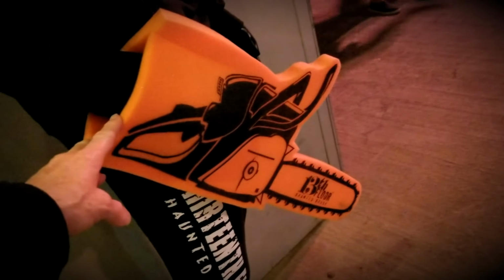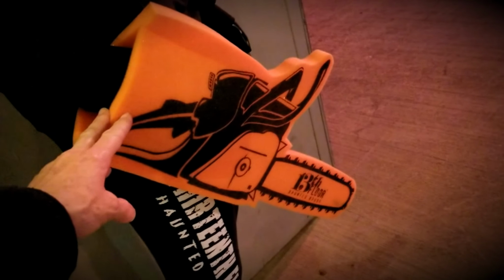13th Floor Haunted House Denver | Walkthrough w/a 4K IR Camera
13th Floor Haunted House is back for another season and is more frightening than ever! We stepped into the horror with our infrared (IR) 4K cameras at Denver’s most terrifying haunted house during the VIP Press Night. Colorado Martini were among the first to brave the haunting experience and see the new attractions and monsters at Denver, Colorado’s premiere haunted house the 13th Floor and City of the Dead & Asylum. Watch us as we walk-thru and react to all the monsters and creatures that jump out at us in this terrifying haunted house. This video is not suitable for children and is meant for adult entertainment. It is not suitable for anyone under the age of 13 and under.

Thank you to 13th Floor Haunted House for inviting us to video inside your haunted house. And to go behind the scenes.

► Ouija Board Pandemic Mask and shirts:

► Cool Ouija stuff and other cool pandemic mask:

►  Ghost Hunting Equipment:

► Ouija Board:

► 4K Infrared Camera

► FLIR C2 - COMPACT THERMAL CAMERA

► Female IT Clown Costume

► Male IT Clown Costume

► Original IT Clown Costume

► Spooky Colorado: Tales Of Hauntings, Strange Happenings, And Other Local Lore

►  Haunted Colorado: Ghosts & Strange Phenomena of the Centennial State

You are free to use the music in your videos
Photo/video credit
Unless credited on Colorado Martini’s web site, public domain, or in this video’s description. All photos and video are the property of Colorado Martini Publishing LLC. And are the sole copyrighted property of Colorado Martini Publishing LLC. You are not allowed to use any of our footage and images without the written permission from Colorado Martini.